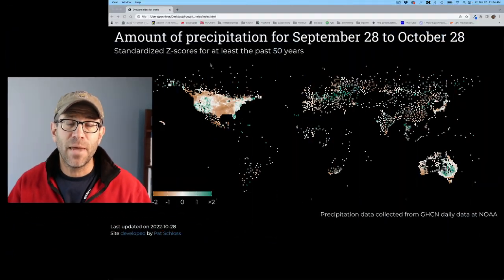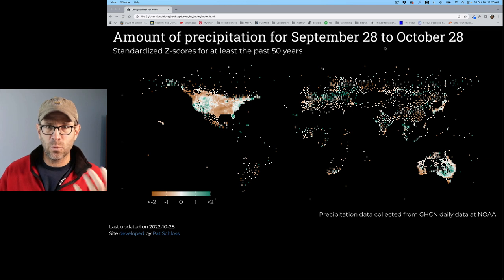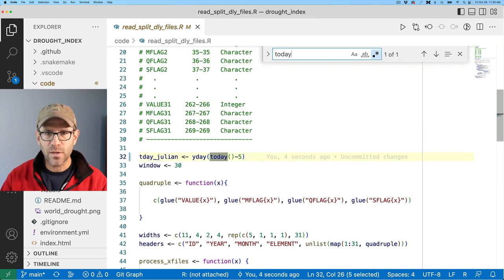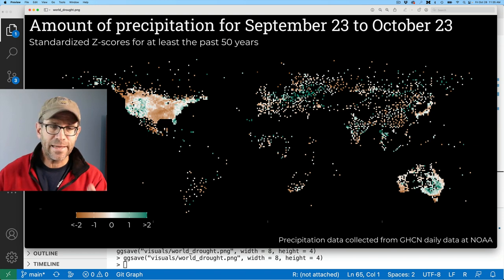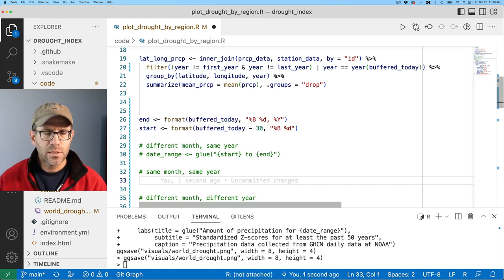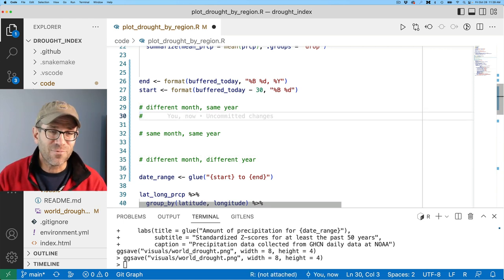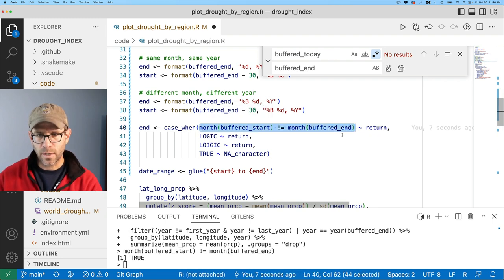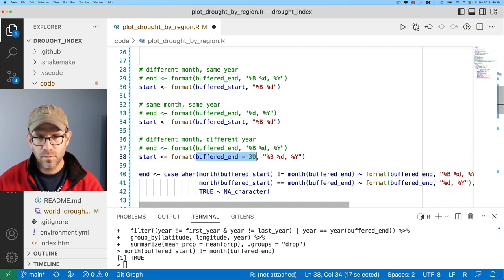Incorporating logic into a visual made with R using a case_when statement (CC263)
Pat uses a case_when logic statement to construct the title of a visual he's made in R to change with the date. Because the visual gets recreated every day, it is important for the format of the date in the title to change with the day. The overall goal of this project is to highlight reproducible research practices using a number of tools. The specific output from this project will be a map-based visual that shows the level of drought across the globe. The website we generate in this episode can be found

0:00 Introduction
2:53 Adjusting the start and end of the 30 day window
6:15 Writing R code for different date configurations
9:58 Consolodating code into case_when statements
18:20 Adjusting appearance of titles
20:13 Cleaning up repository and rendering